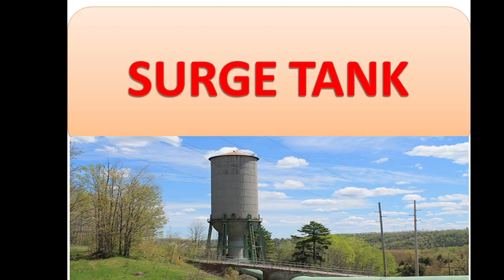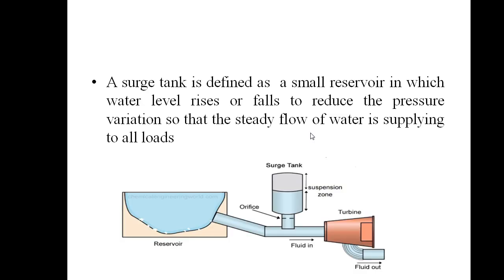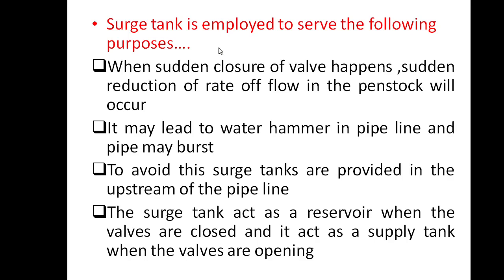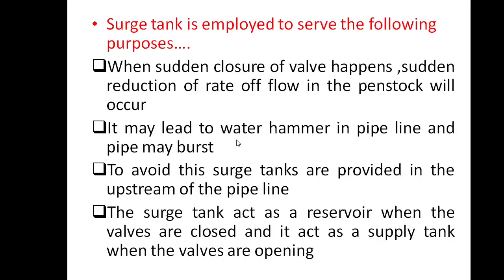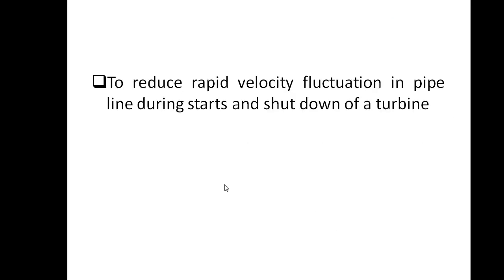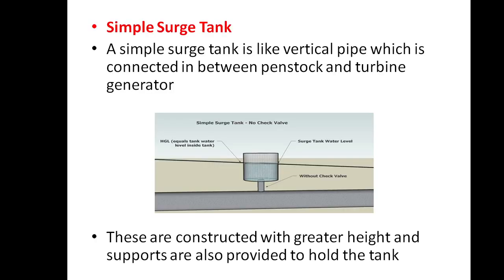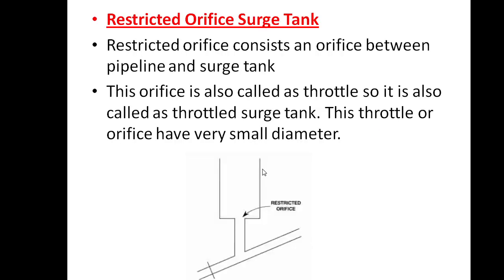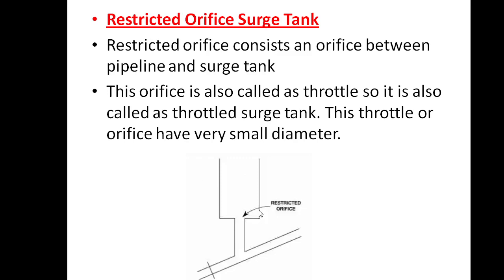SURGE TANK FLUID MACHINERY